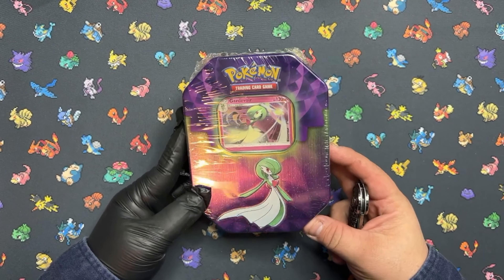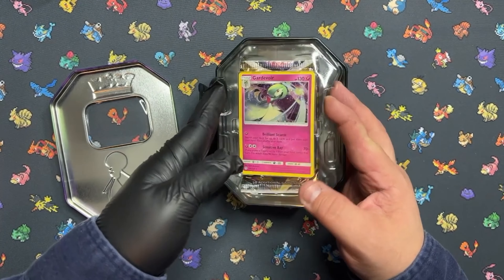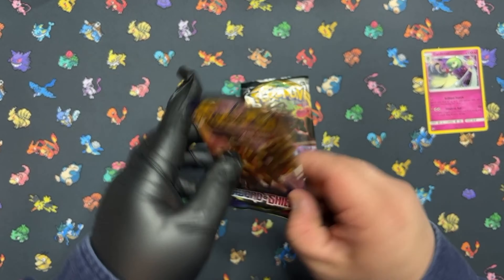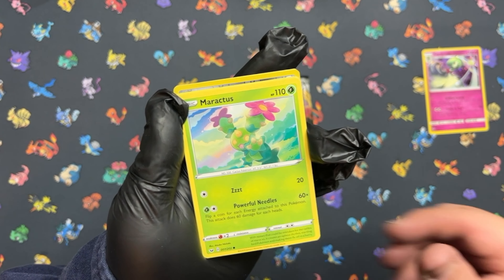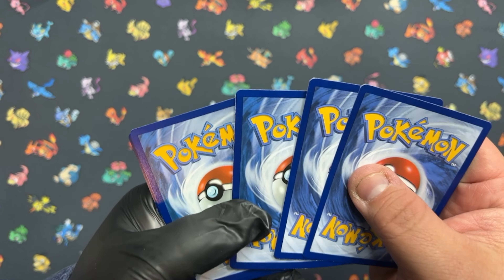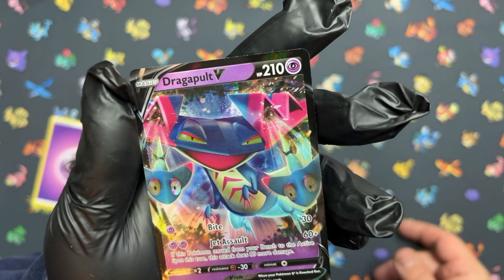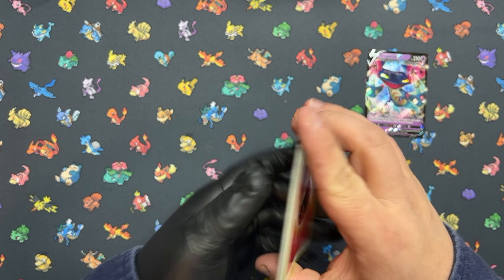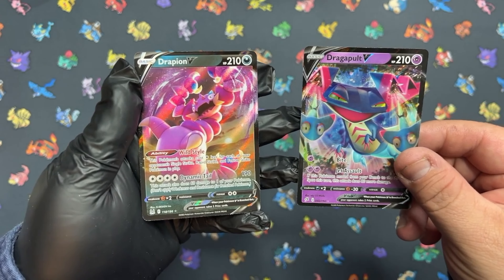Is This Gardevoir Tin Dollar General Exclusive Worth It